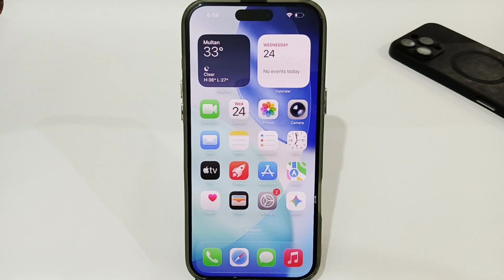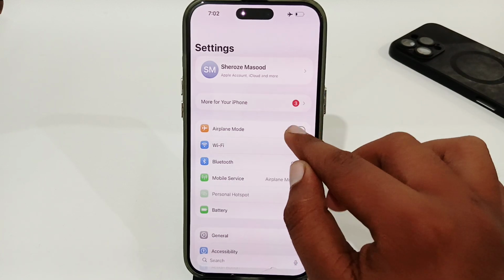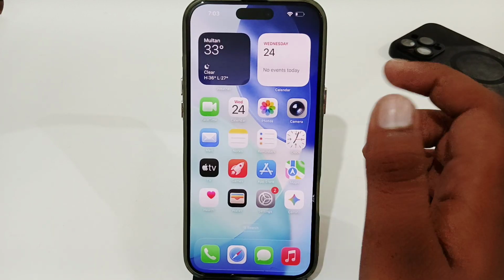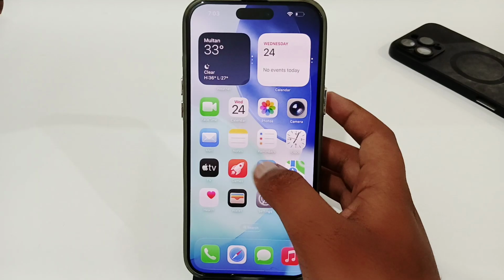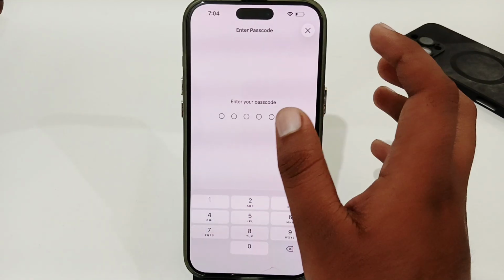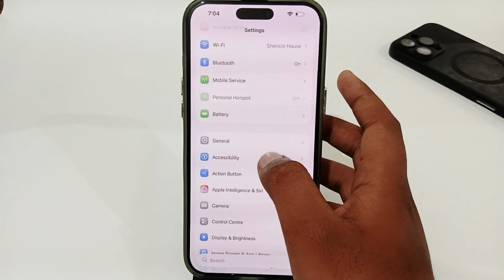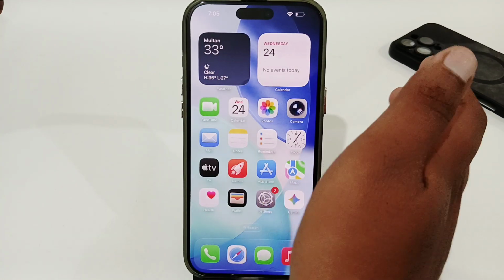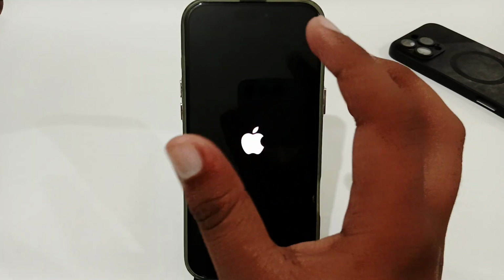How to Fix "Cannot Connect to App Store" Error on iPhone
YouTube Description
Seeing the "Cannot Connect to App Store" message when you try to update or download apps? This is a very common iPhone issue, but it's usually easy to fix! In this video, I'll walk you through a complete step-by-step guide with all the proven solutions, from the simplest quick fixes to more advanced troubleshooting.

We'll cover everything from Wi-Fi problems to date & time settings, so one of these steps will definitely get your App Store working again.

In this video, I'll cover these fixes in order:

0:00 Introduction to the App Store Connection Error

0:25 Fix 1: Check Apple's System Status (Is it down?)

1:00 Fix 2: The 10-Second Fix (Force Close & Reopen App Store)

1:20 Fix 3: Test Your Internet Connection (Switch Wi-Fi/Cellular)

1:50 Fix 4: Sign Out and Back Into Your Apple ID

2:40 Fix 5: Check Your Date & Time Settings (A Hidden Cause!)

3:15 Fix 6: Restart Your iPhone and Wi-Fi Router

3:50 Fix 7: Reset Your Network Settings (The Ultimate Network Fix)

4:40 Bonus Fix: Update iOS via Settings (if you can't use the App Store)

Step-by-Step Guide (For Reference):

Check Apple's Servers: Visit Apple's System Status page to see if there's a known outage with the App Store.

Force Close App Store: Swipe up from the bottom (or double-click home button) and close the App Store, then reopen it.

Switch Networks: Turn off Wi-Fi and use cellular data, or vice versa. Try forgetting and reconnecting to your Wi-Fi network.

Sign Out of Apple ID: Go to Settings  [Your Name]  Media & Purchases  Sign Out. Restart your phone, then sign back in.

Check Date & Time: Go to Settings  General  Date & Time and ensure "Set Automatically" is turned ON.

Reset Network Settings: Go to Settings  General  Transfer or Reset iPhone  Reset  Reset Network Settings. (This erases saved Wi-Fi passwords).

Try these fixes one by one! You'll likely solve the problem before you even get to the last step.

Did this video help you fix your App Store?
Let me know which solution worked for you in the comments below! Your feedback helps others.

Don't forget to:
👍 LIKE this video if it got your App Store back online!
🔗 SHARE this with a friend who's always having App Store problems!

Hashtags for Social Media Promotion
Use this condensed set for promoting on other platforms: